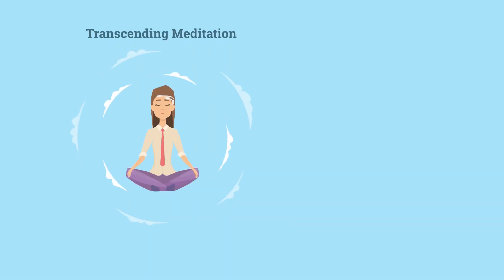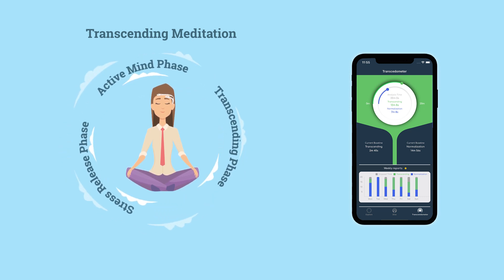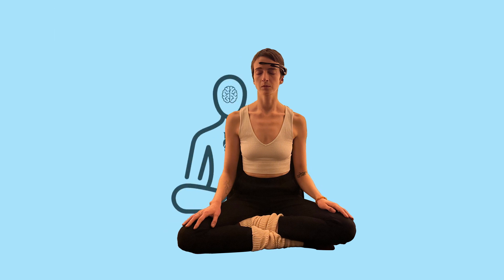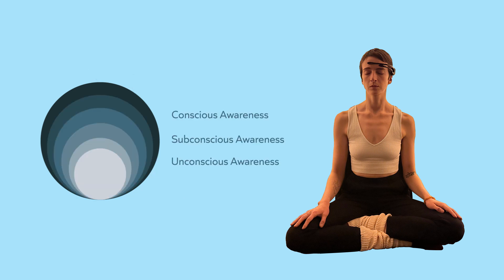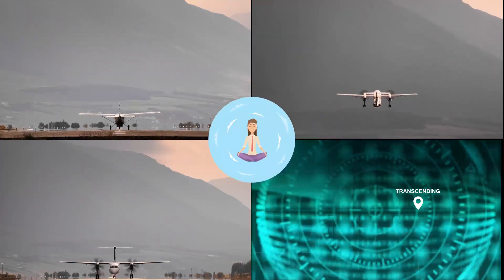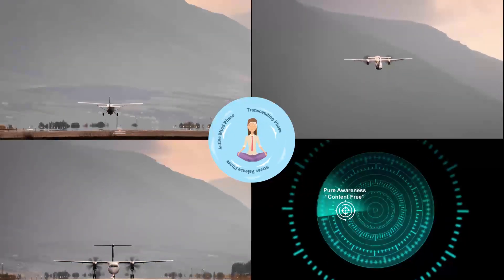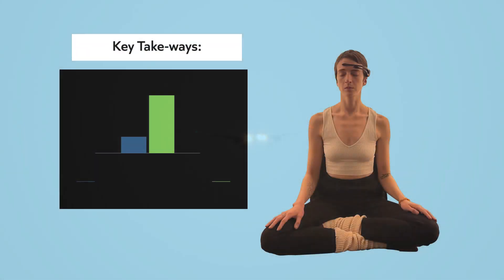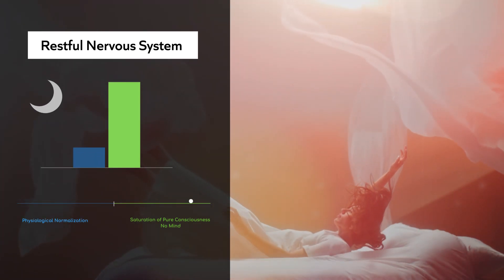First Episode of the Vīrya's EEG Discovery VLOG Series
Welcome to the first episode of the Vīrya's EEG Discovery VLog Series, where we embark on a transformative journey into the realms of transcending meditation, consciousness, and neurotechnology. In this episode, we introduce the pioneering Auto Self-Transcending (AST) technique and delve into the intricate relationship between the nervous system and our experiences of transcending and transcendental "content free"  consciousness.

Through the innovative lens of Vīrya's Transcendometer® app, powered by the cutting-edge Emotiv's Insight neuroheadset, we explore how this tool revolutionizes our understanding of transcending meditation. The app's advanced neuroanalytic engine captures and analyzes your brain's activity, offering unprecedented insights into ' Transcending '—a state crucial for achieving Transcendental Consciousness.

Join us as we uncover how the Transcendometer® app not only enhances your transcending meditation experience through objective, data-driven feedback but also connects you to the language of the nervous system.

For our NYC viewers, discover Tranzend Experiences and deepen your practice within a community that honors all brands to transcendence, including Transcendental Meditation, Thom Knoles' Vedic Meditation, Art of Living's Sahaj Samadhi Meditation, Ziva Technique, Chopra Primordial Sound Meditation and 1GiantMind. Join us in celebrating inclusivity and unity in our shared transcending meditation journey.

Discover how to transcend the ordinary and unlock the extraordinary potential within you with Vīrya's Transcendometer® EEG App.

👉 If you're in NYC, explore Tranzend Experiences to elevate your meditation journey. Learn more and join us by clicking the

Reference Links:
Dive deeper into the research and science behind the AST technique and the development of Vīrya's Transcendometer®: